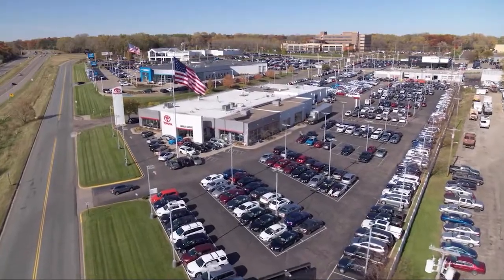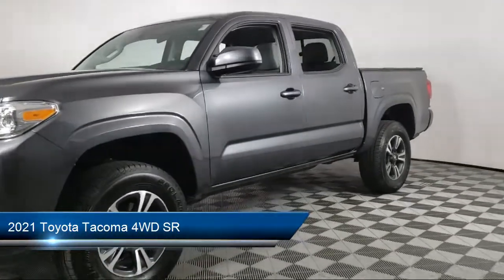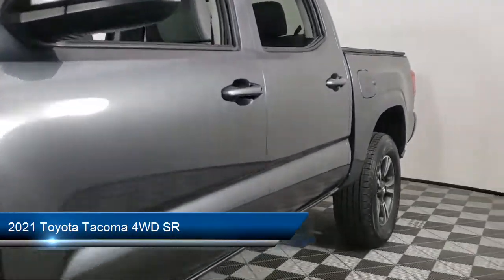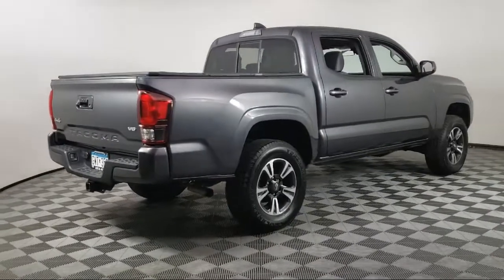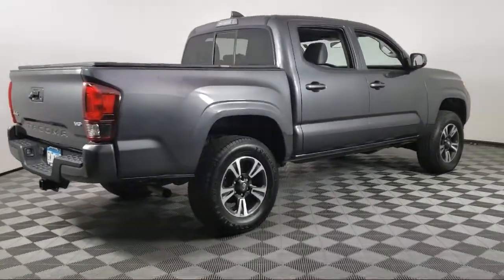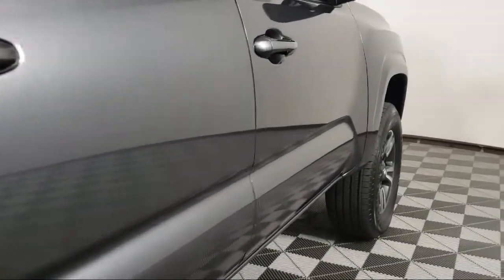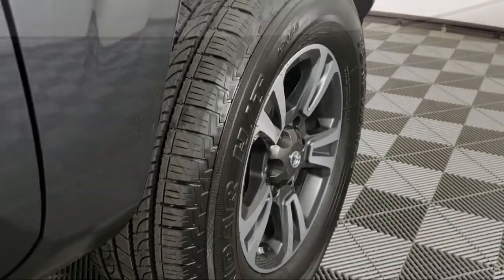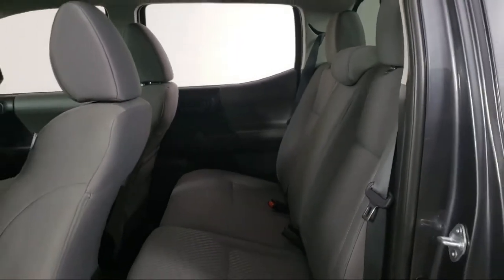2021 Toyota Tacoma 4WD SR Eagan Cottage Grove Mendota Heights Saint Paul Woodbury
2021 Toyota Tacoma 4WD SR Stock Number: N2151A Vin:3TMCZ5AN0MM450695.

Inver Grove Toyota is proudly serving our friends and neighbors in Eagan, Cottage Grove, Mendota Heights, Saint Paul, and Woodbury. or give us a call at for more information about this or any of our other vehicles.
Inver Grove Toyota
1037 50th St E